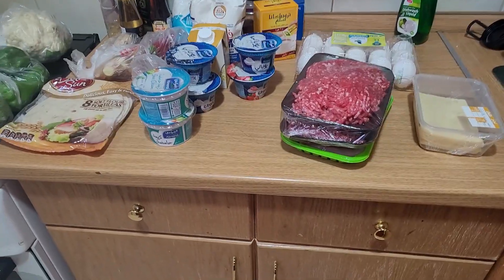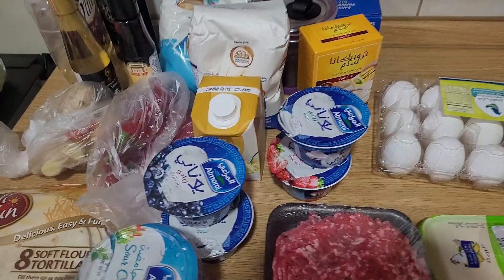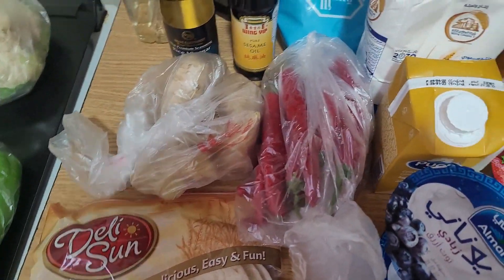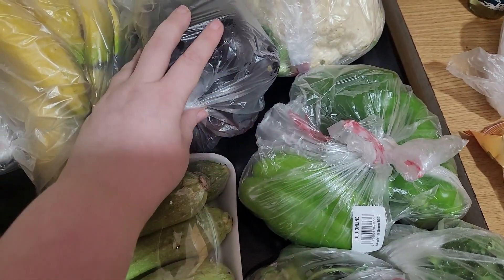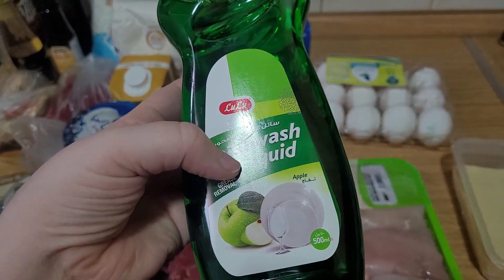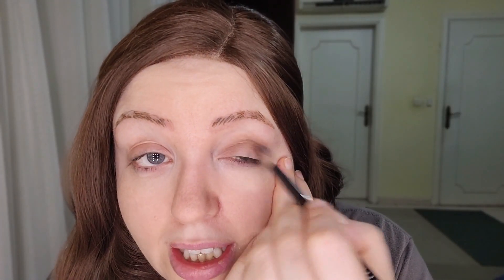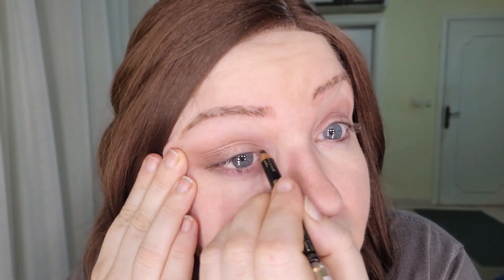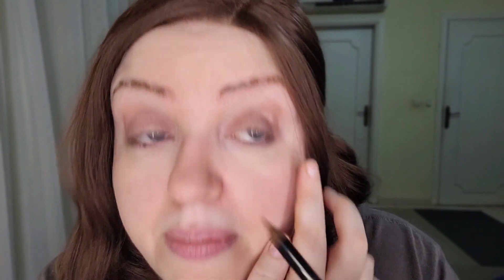Eyebrows, Groceries and Chat